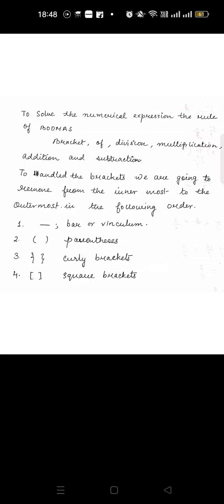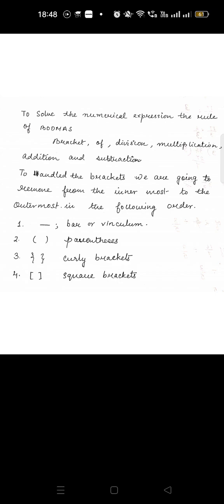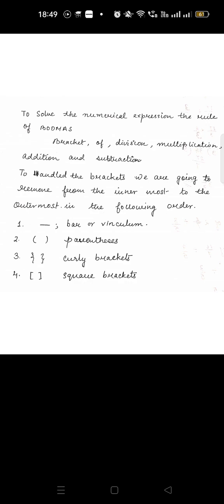fraction and decimals part 3. solving the simplification using BODMAS Rule. class 7 maths